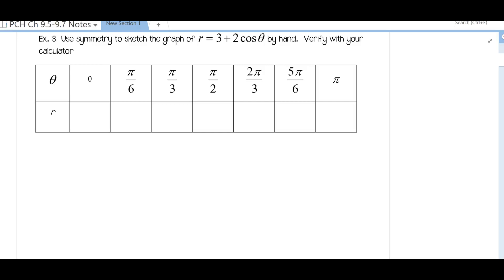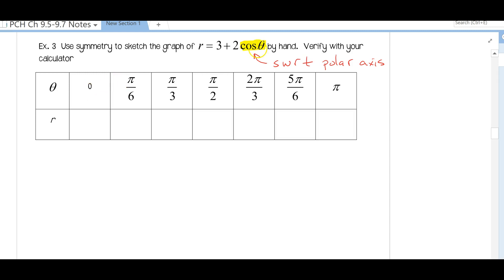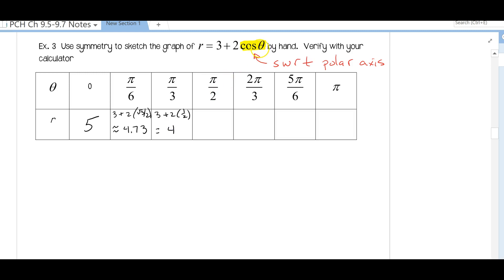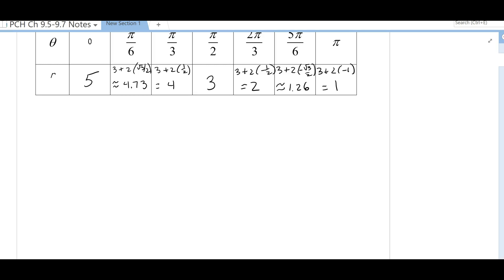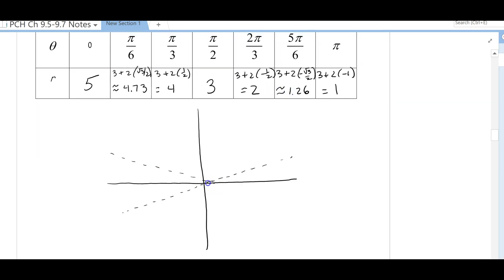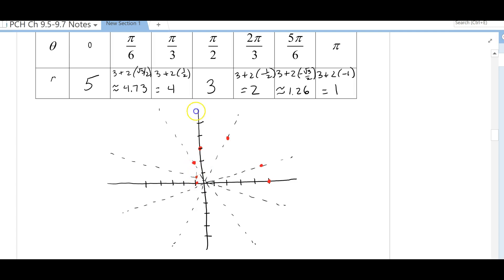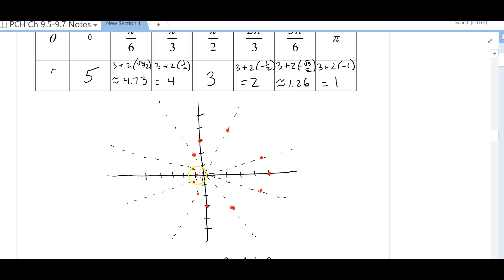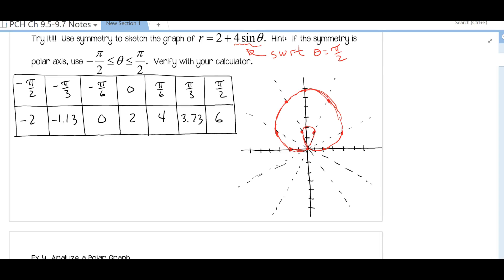Precalc Honors Section 9.7 Notes video #3